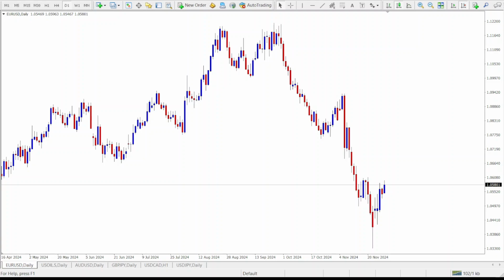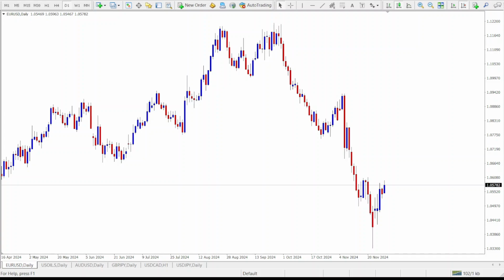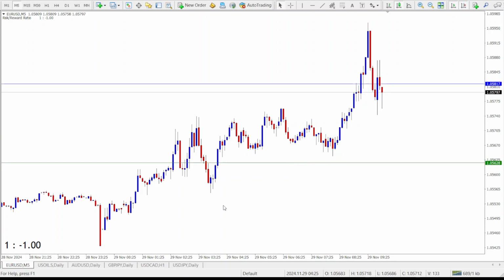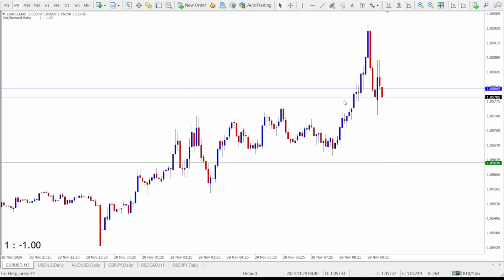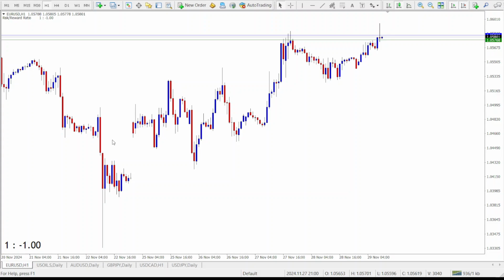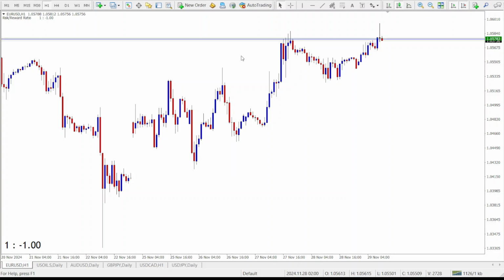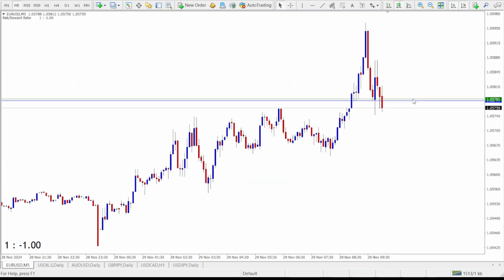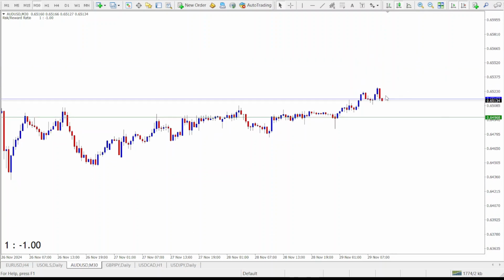Risk Reward Ratio Indicator EXPLAINED – Trade Smarter, Not Harder!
Effective risk management is the cornerstone of successful forex trading, and the Risk Reward Ratio Indicator is here to make it easier than ever. This powerful tool helps traders calculate and visualize their exposure to risk and its potential reward, eliminating the guesswork.

The Risk Reward Ratio (RRR) is a critical concept for traders looking to make informed decisions. However, many struggle with calculating it accurately. The Risk Reward Ratio Indicator simplifies this process, providing instant insights into potential trade outcomes and helping traders stick to their risk management strategies.

If you want to take control of your trades and enhance your market approach, this video is a must-watch!